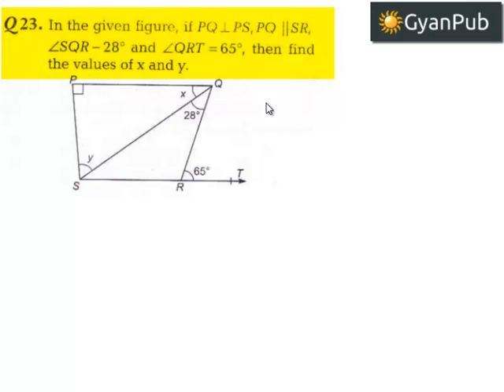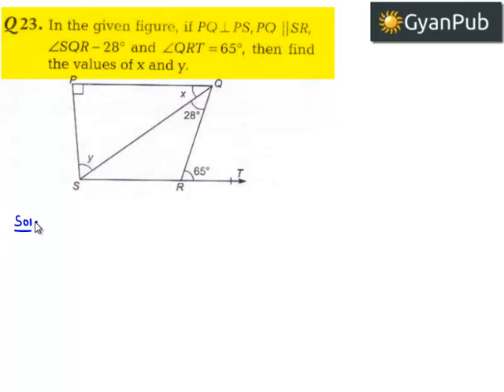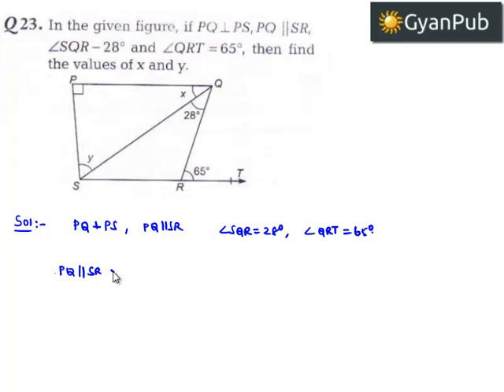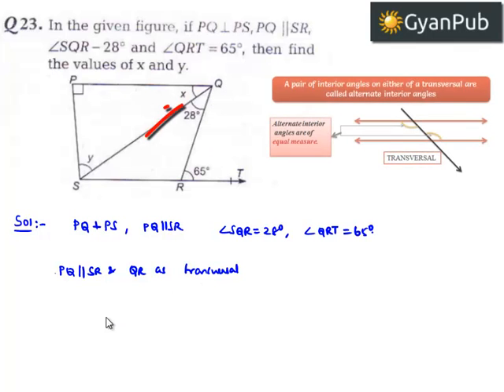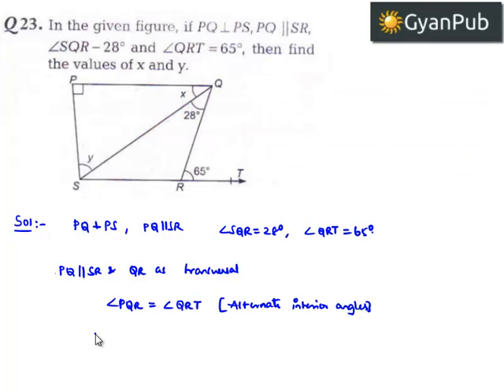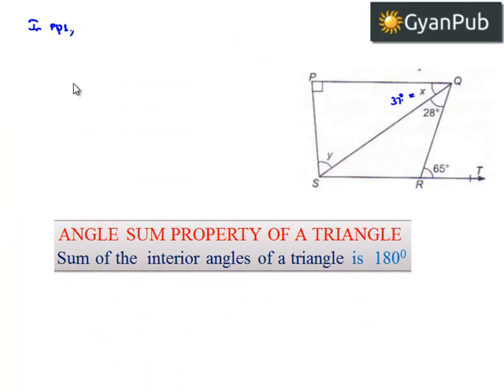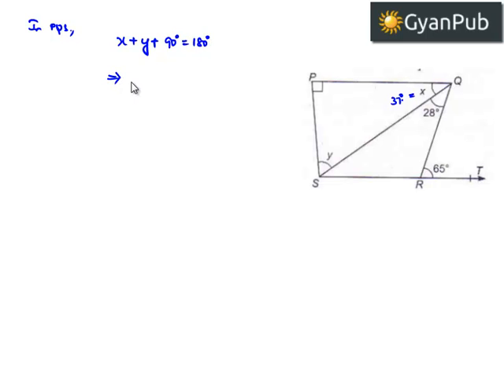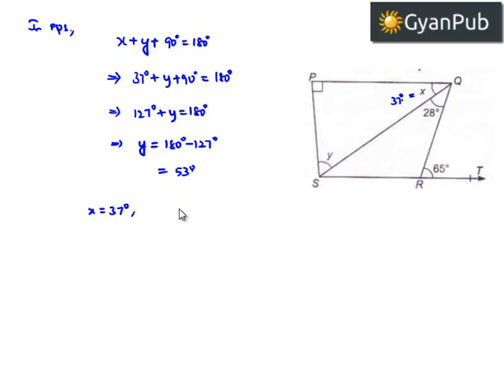CBSE Sample Question Papers 2 for class 9 sa1 maths Q11